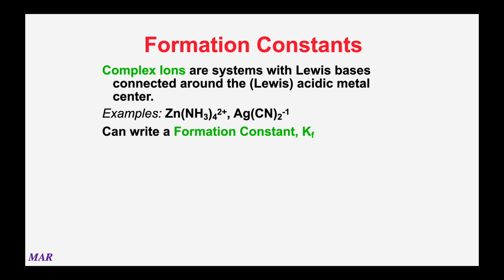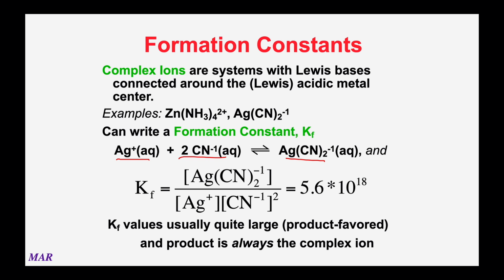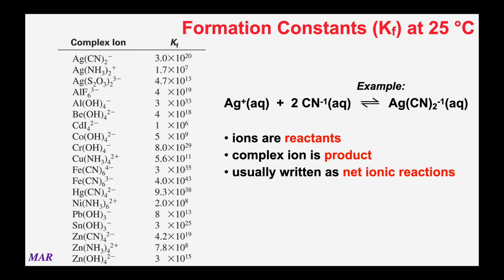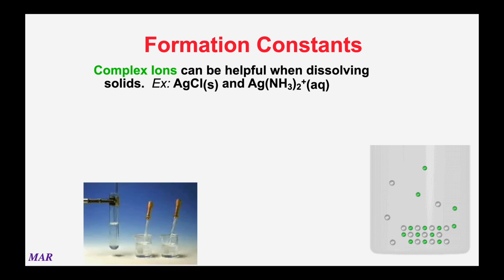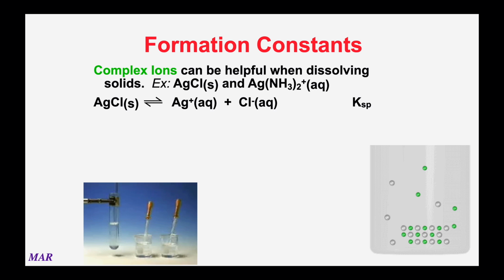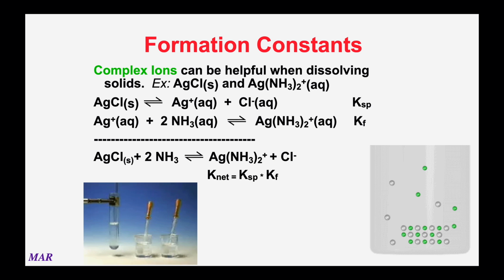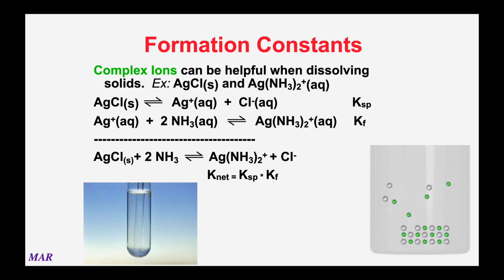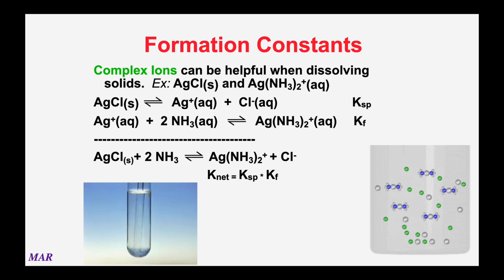CH 223 Screencast "Complex Ions"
"Complex Ions" - a Screencast from Chemistry 223 for students of Dr. Michael Russell's classes at Mt. Hood Community College in Gresham, Oregon, USA.